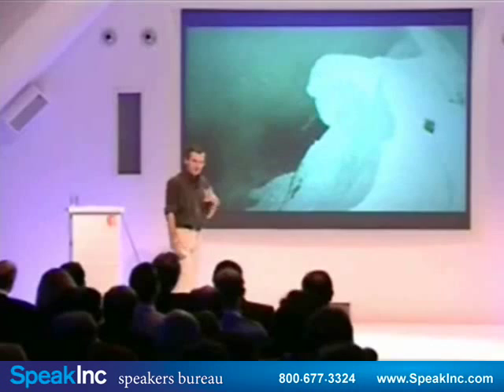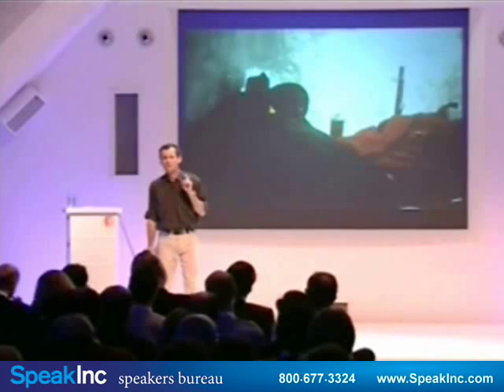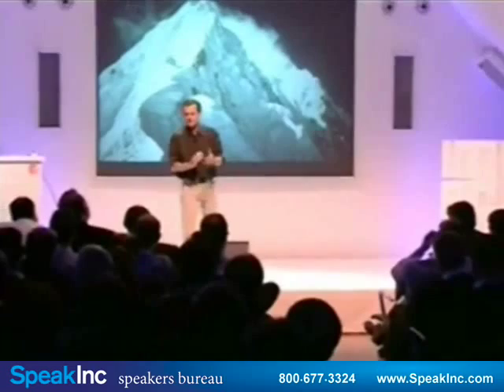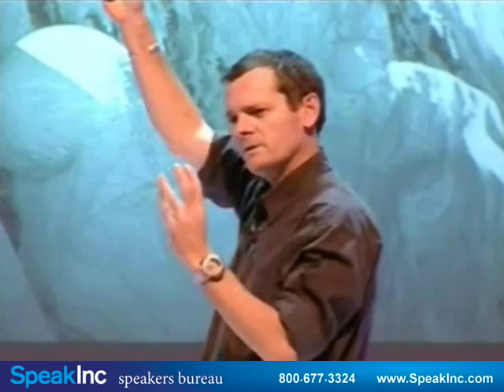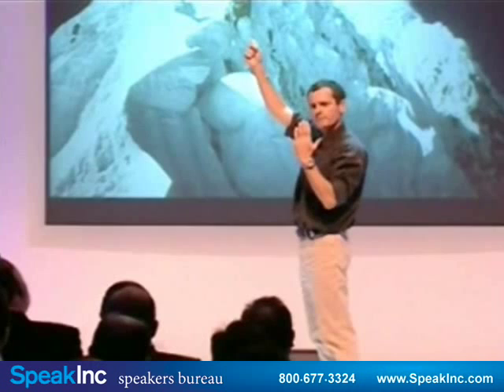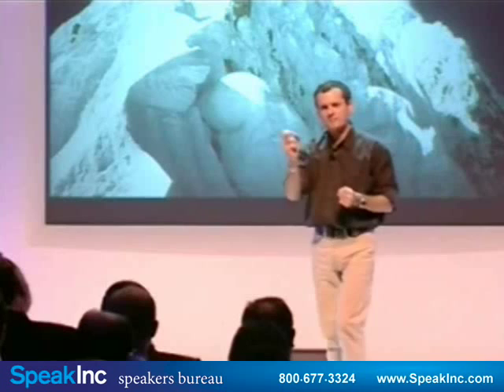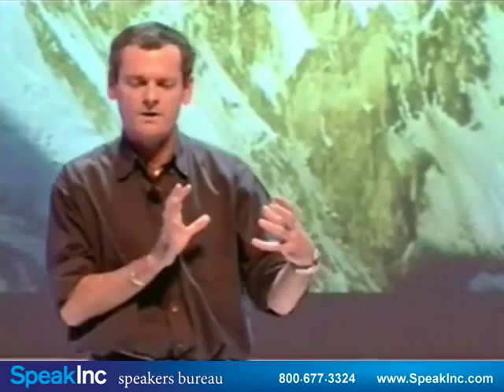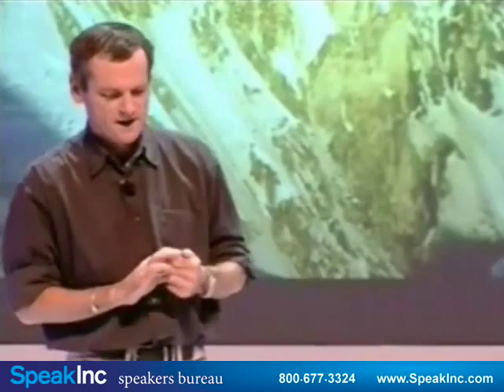Keynote Speaker: Joe Simpson • Presented by SpeakInc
Mountaineer, Author & Subject of Touching the Void

Joe Simpson (Touching the Void) has drawn from his experiences as one of the world's most successful and respected mountaineers to become a leading author and motivational speaker. "Touching the Void", the story of his amazing survival, having shattered his leg and been left for dead in a crevasse high in the Andes, has sold over a million copies worldwide.

Joe Simpson now brings his knowledge and powerful stories to the corporate sector as an amazing motivational speaker that can be tailored to provide relevance and motivation for virtually every type of business audience. His presentations can be focused on a variety of topics including: - Teamwork, Leadership, Personal development, Risk assessment, Management style, and Training.

Having completed his first corporate speech Joe received phenomenal feedback: - "I am writing to heap enormous praise on Joe Simpson for the incredible motivational speaker presentation he gave. Joe added a new dimension to our meeting, not just through the power of his story, but also through his inspirational speaking qualities. We would have absolutely no reluctance in recommending Joe to anyone." National Sales Manager, Hoechst Marion Roussel. Thirteen years later, Joe Simpson has developed a reputation on the speaking circuit, which is second to none.

Following the sale of the movie rights of Touching the Void to Tom Cruise's and Sally Field's movie company, the rights to a 90 minute drama documentary were sold to the independent producers Darlow Smithson, working for Channel 4 and PBS. It has been distributed in the UK cinemas by Pathe and in the USA by IFC. The drama documentary film of Touching the Void won the 2004 Baftas Outstanding British Film of the Year beating Cold Mountain, Love Actually and Girl with a Pearl Earring and The Evening Standard Best film of the year 2004. It is now officially the most successful documentary in British cinema history.

Promotional work for the film included extensive interviews, including BBC World News Hardtalk, Letterman and Oprah.

His sixth book, "The Beckoning Silence" , was published in January 2002 and was made into a stunning documentary that was first broadcast on C4 in October 2007. Touching the Void, the best-seller translated into 22 languages, won the Boardman Tasker Prize 1988, NCR Non fiction Award 1989, Deutsches Literaturpreis 1990, and Premio del Libro di Montagna 1993. It has sold over two million copies worldwide. He is also author of the novel The Water People and non-fiction works This Game of Ghosts, Storms of Silence and Dark Shadows Falling. To date all his books have been short-listed for the Boardman Tasker Prize. In late 2009, Joe re-visited the Himalaya range where, in a solo climb, he succeeded in conquering a new route on the southwest face of Mera. Joe's second novel. The Sound of Gravity, was published in September 2011.

Having spoken to a wide variety of audiences of varying nationalities, Joe has consistently exceeded all expectations. His presentation as a motivational speaker supported by an "all action" introduction video and stunning photography.

Clients Include: BMW, Proctor & Gamble, Hewlett Packard, Financial Times, JP Morgan, Accenture, AstraZeneca, Saatchi & Saatchi, Sony, Lloyds, Pfizer, L & G, Vodafone, BP, Deutsche Bank, Million Dollar Round Table, Veritas, Russell Investment.

SpeakInc is a professional speakers bureau providing keynote, motivational, professional, and corporate speakers.